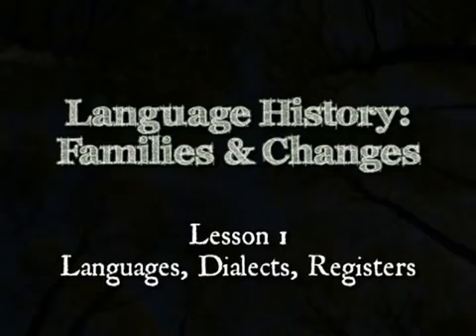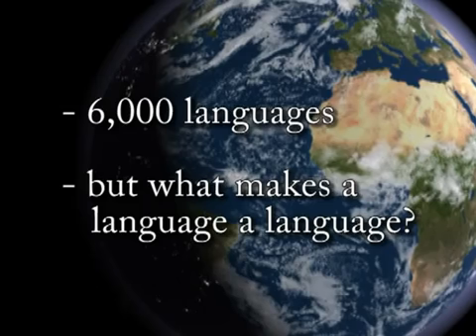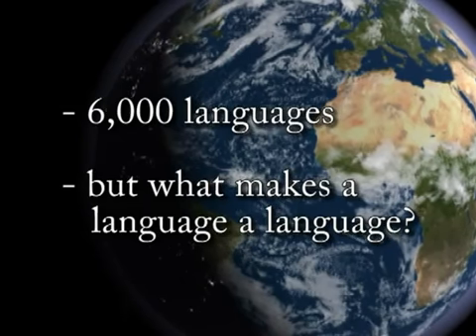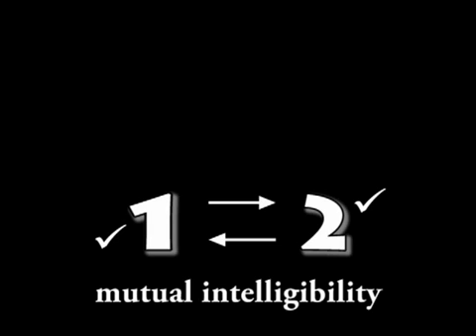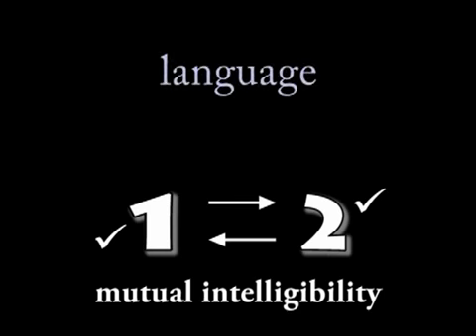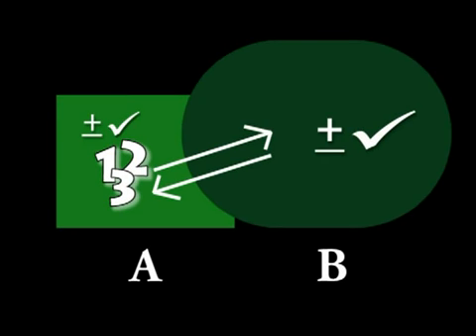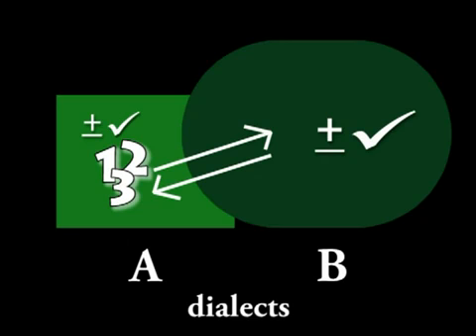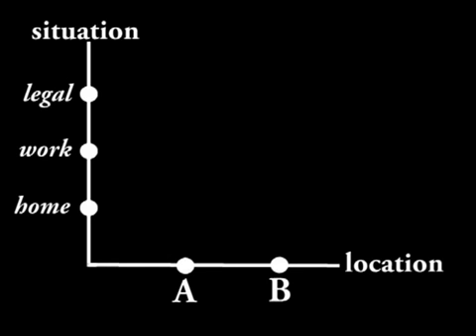Historical Linguistics; Languages, Dialects & Registers 1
This short video about "The History of the English Language" is shared here just to ease its accessibility for my students :)